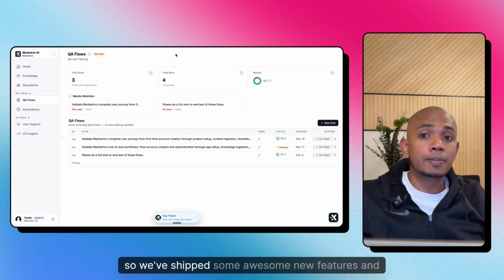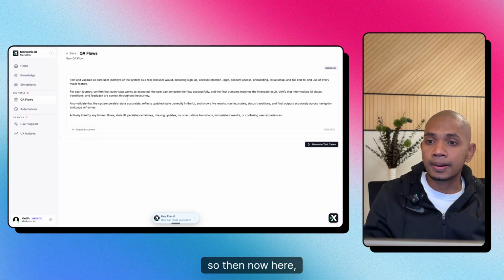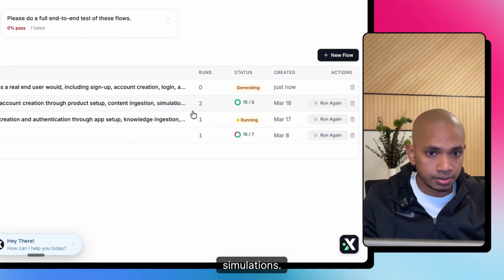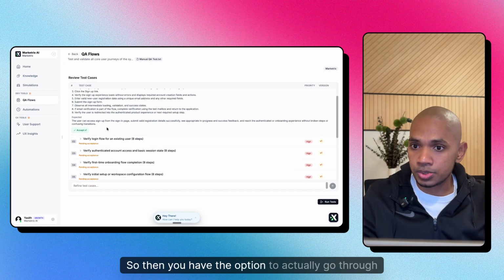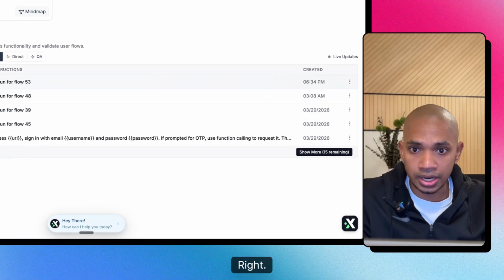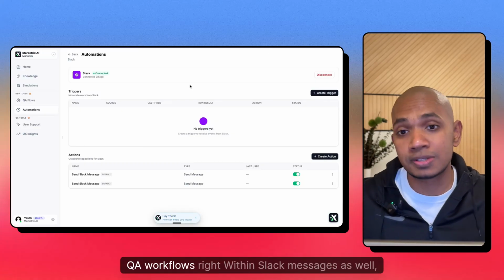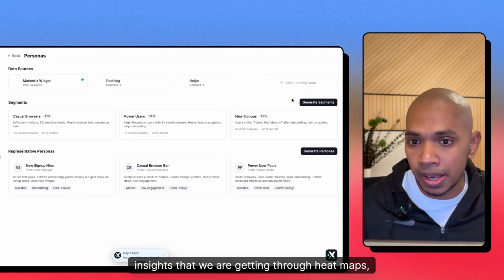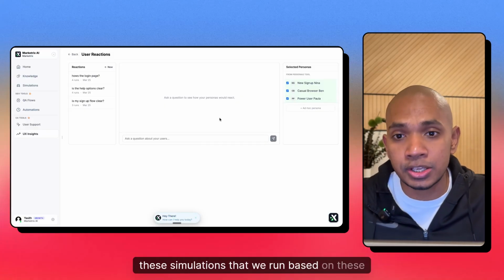Marketrix QA Automations and User Insights Demo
See Marketrix AI in action.
In this demo, we walk through how Marketrix autonomously simulates real user behavior to test web and mobile applications, uncover UX friction, and surface actionable insights, without a single line of manual test script.
What you'll see:

AI-powered personas navigating your product just like real users
Autonomous QA catching bugs and edge cases before they reach production
User insight reports generated from simulated sessions in real time

Whether you're a QA engineer tired of brittle test scripts, a product manager who needs fast validation, or a founder shipping fast, Marketrix gives your team a synthetic user intelligence layer that works around the clock.